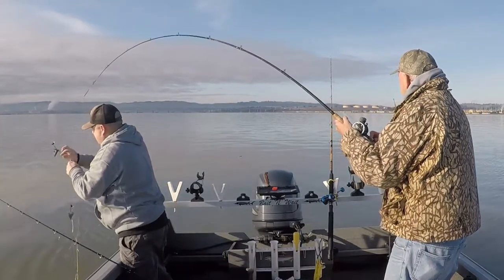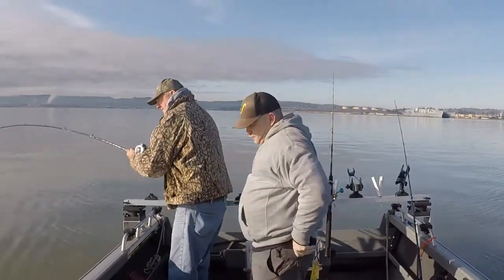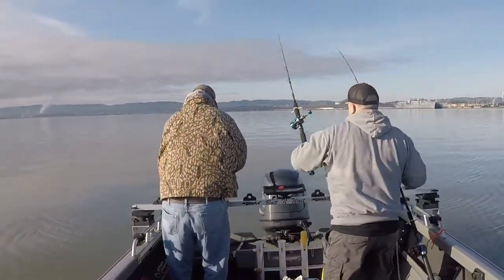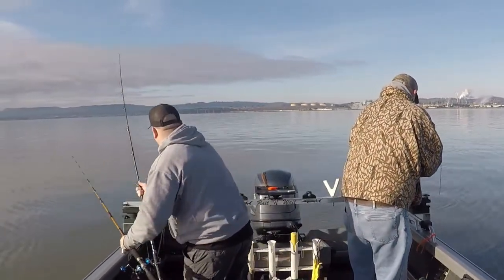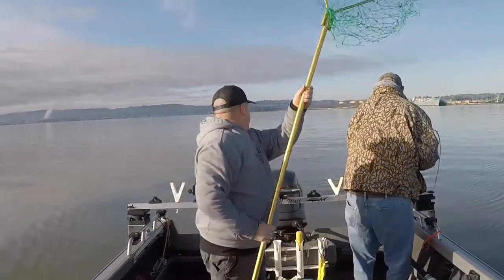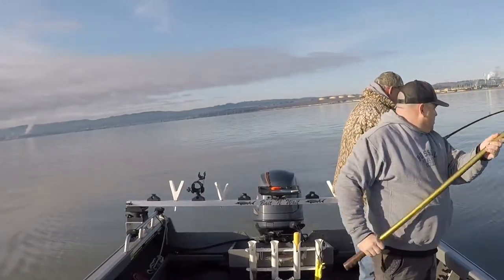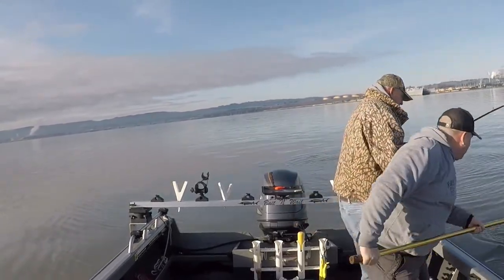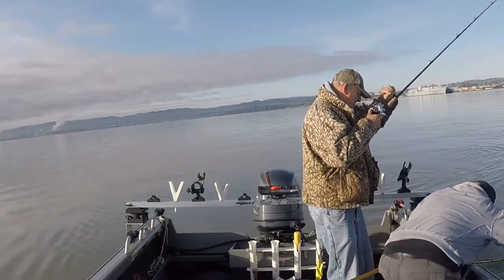Sturgeon , Rich’s first keeper